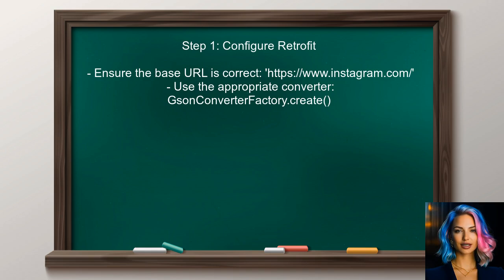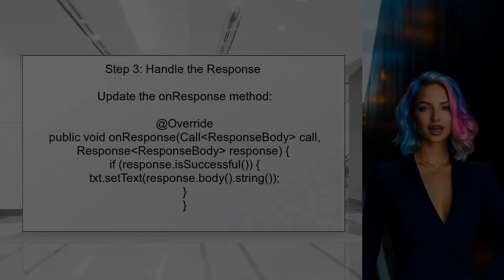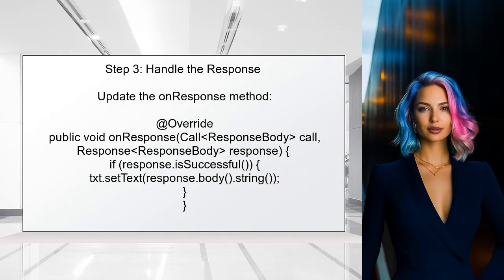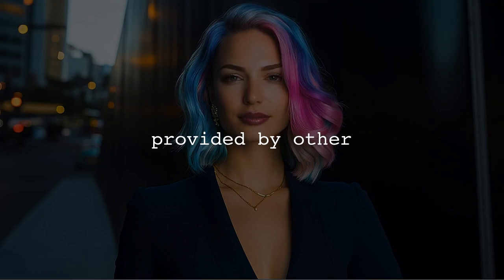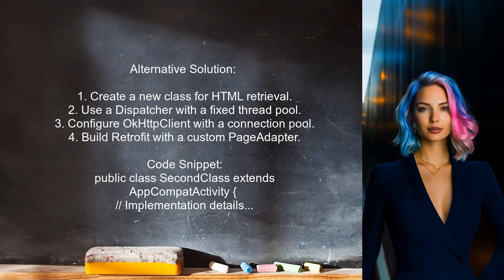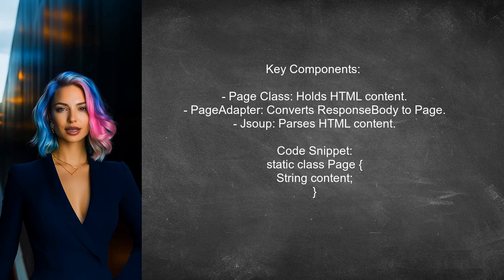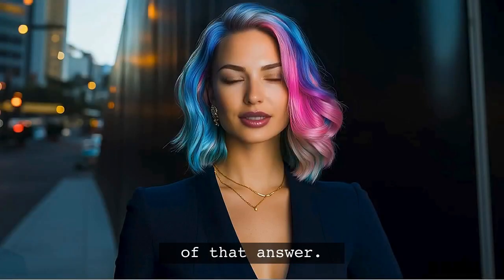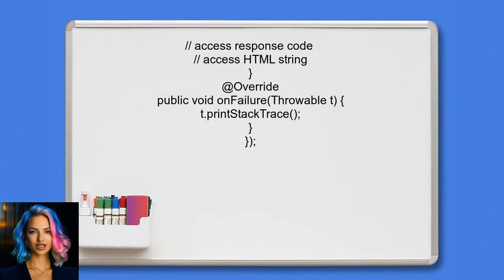How to Fetch HTML from a Website Using Retrofit in Android Development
In this video, we’ll explore how to fetch HTML content from a website using Retrofit, a powerful HTTP client for Android development. Whether you're building a web scraper or integrating web data into your app, understanding how to make network requests and handle responses is crucial. Join us as we walk through the steps to set up Retrofit, make a request, and parse the HTML response effectively.

Today's Topic: How to Fetch HTML from a Website Using Retrofit in Android Development

Related to